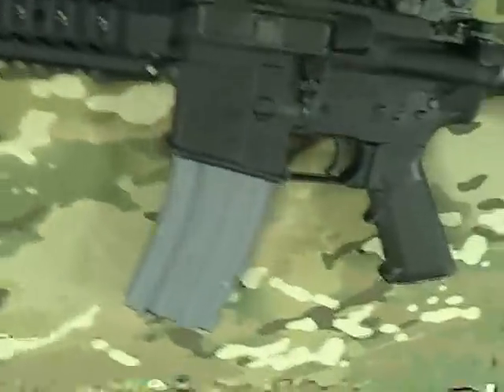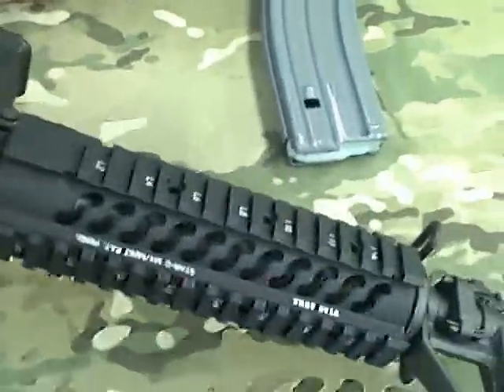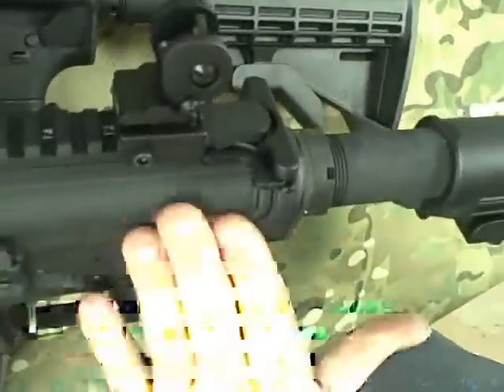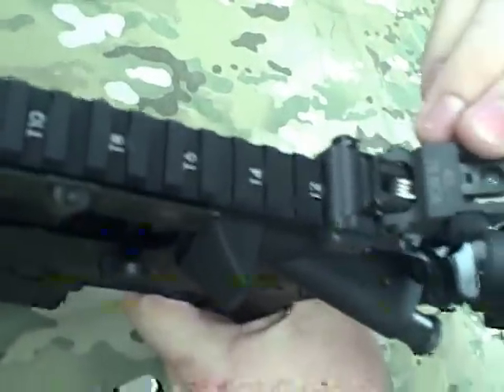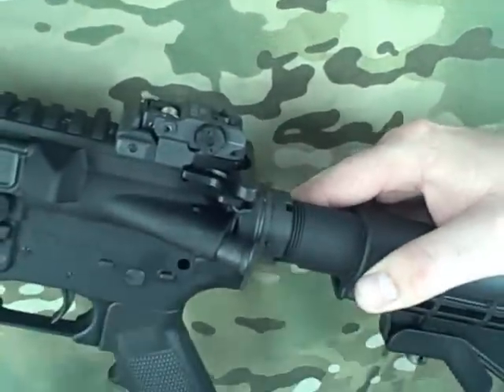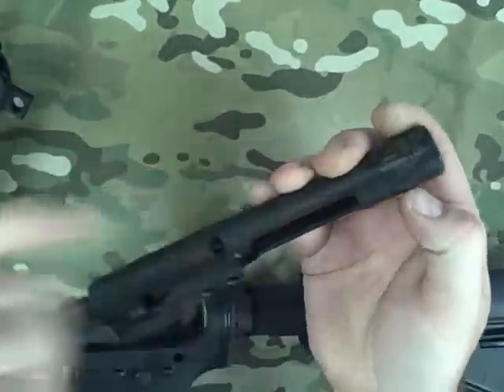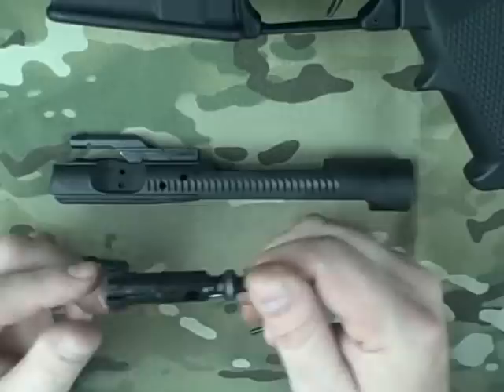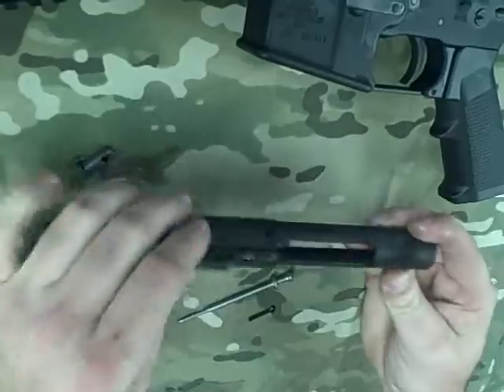Stag Arms Left Handed AR15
We take a look at the parts of the left handed Stag Arms AR15 and we compare some of the inside parts